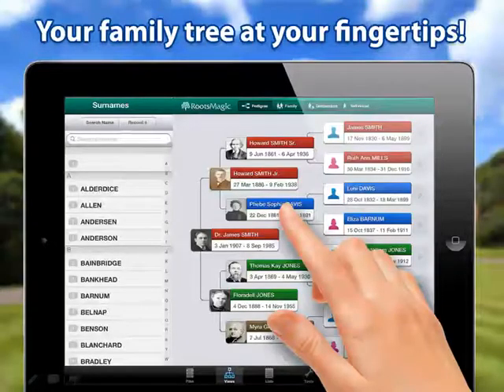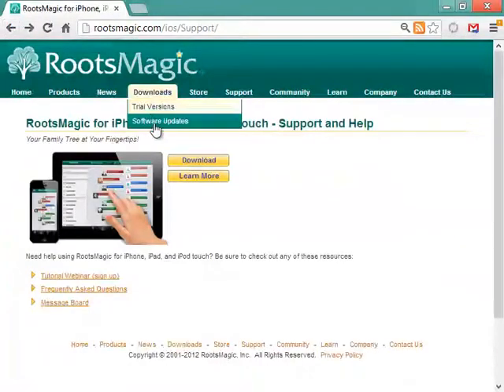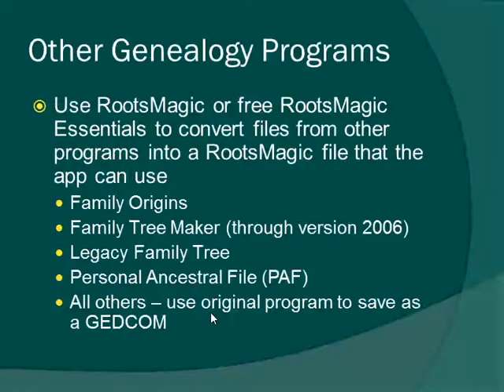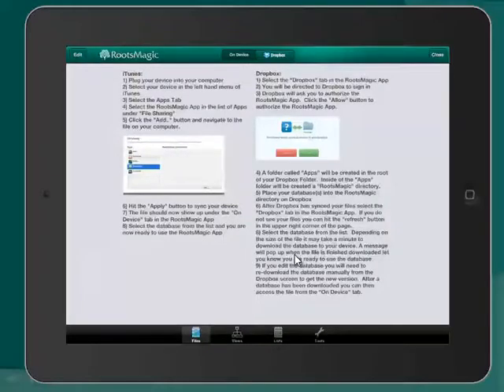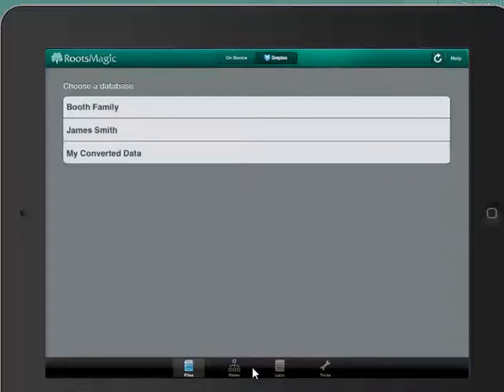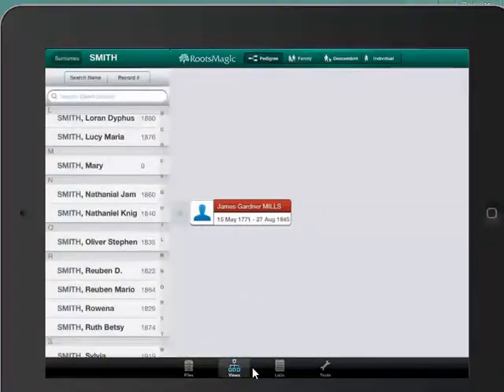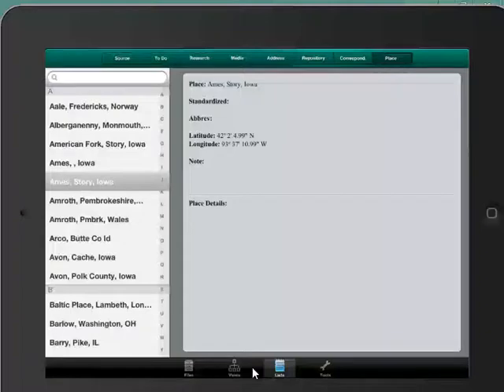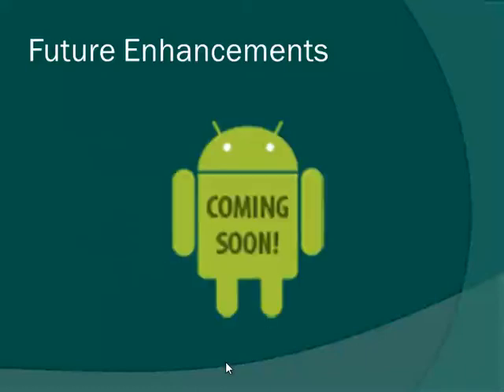42. RootsMagic for iPhone, iPad, and iPod touch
Recorded 18 Dec 2012, 28 minutes, 20.1 MB

Index:  RootsMagic for iPhone, iPad and iPod Touch
00:00:01 - Introduction
00:00:50 - Getting Help
00:02:12 - Data Files (.rmgc)
00:02:58 - Cannot read Backup files (.rmgb)
00:03:19 - No Internet Connection Required
00:04:01 - Using other Genealogy Program files
00:04:48 - Importing files in RootsMagic
00:05:36 - Install App on iPhone
00:06:55 - Install App on iPad
00:07:57 - Copying Data to Device
00:08:11 - Using iTunes to copy data to device
                   00:09:56 - File Sharing
00:11:32 - Using Dropbox to copy data to device
                   00:12:22 - Link RM App to Dropbox Account
                   00:12:50 - Copy RM database to Dropbox Folder
00:15:02 - Download database off Dropbox
00:15:59 - View Layout of App Screens
00:16:43 - Color-Coding
00:16:51 - Searching
                   00:17:25 - Surnames only
                   00:18:13 - Surname, given name
00:18:25 - Pop-up with more information
                   00:18:52 - Set Primary Person
00:19:10 - View full details
00:19:24 - General Notes, Media & Sources
00:19:53 - Media Image Size
00:20:36 - Lists - Sources, To-Do, Research Logs, Media, Addresses, Repositories,          Correspondences, and places
00:21:37 - Tools - Calendar, Date Calculator, Relationship Calculator, Soundex Calculator
00:23:14 - iPhone & iPod Touch
                   00:23:49 - Opening various Views
                   00:24:28 - Search
                   00:24:51 - Pop-up  with more information
                   00:25:23 - Notes, Sources, Media
                   00:25:27 - Lists, etc.
00:26:20 - Future enhancements
00:27:04 - Android App version
00:27:26 - Wrap-up